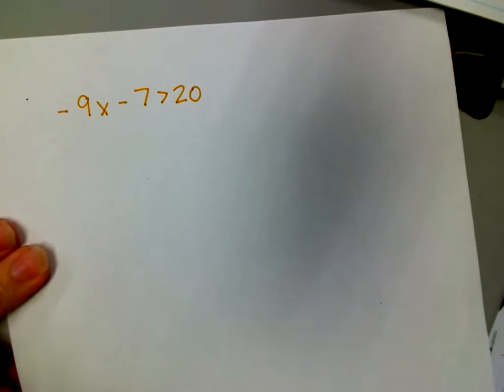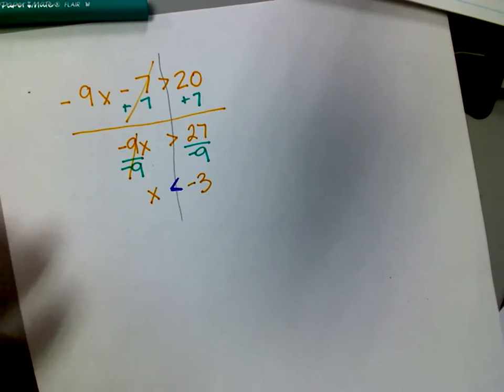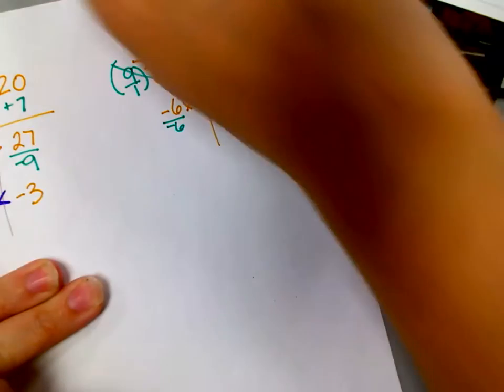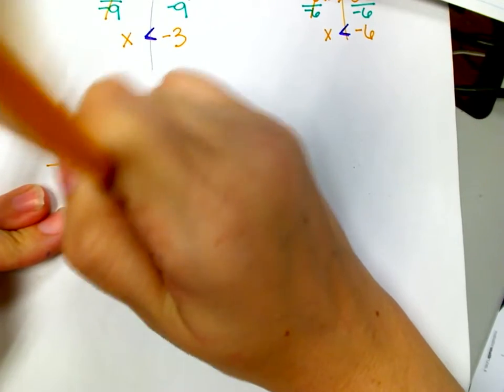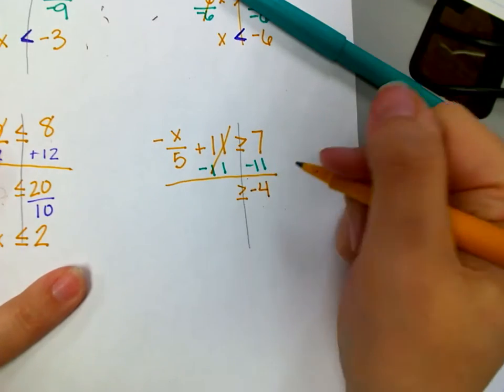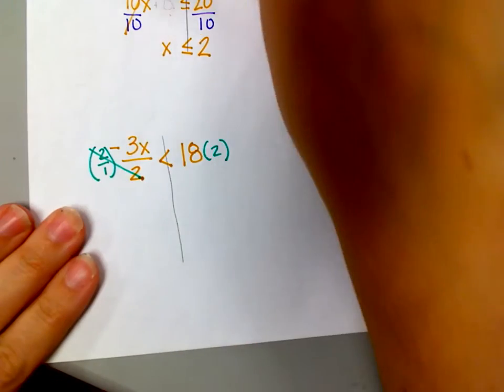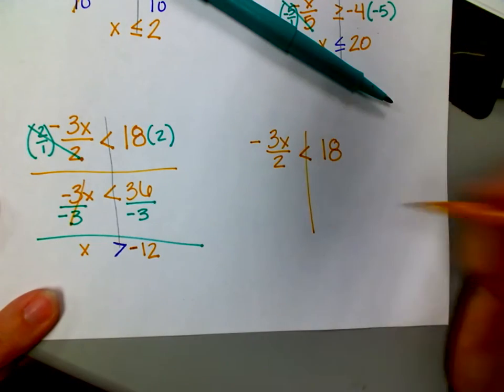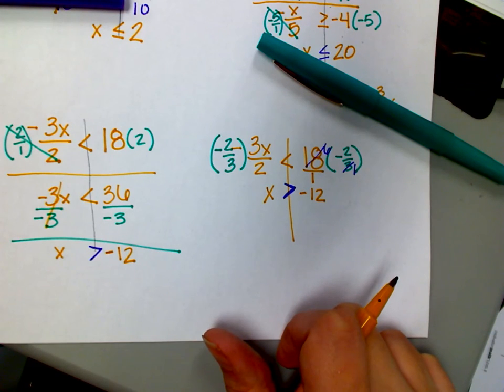examples of solving 2 step inequalities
Just a few examples of solving 2 step inequalities